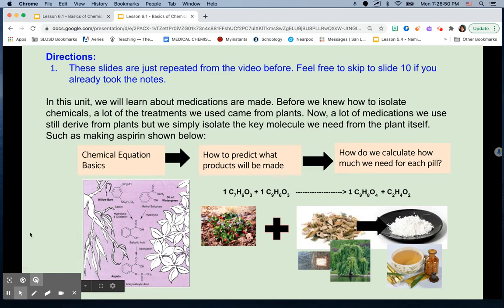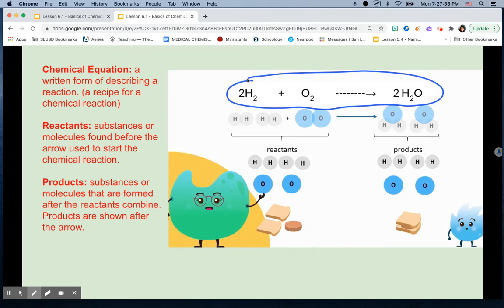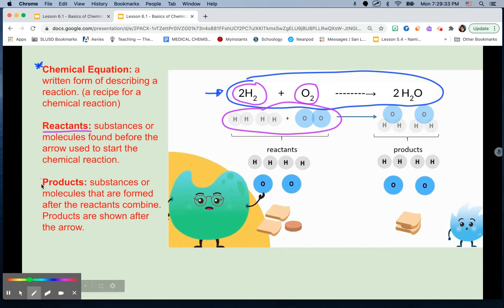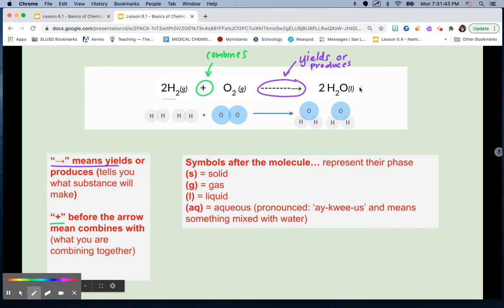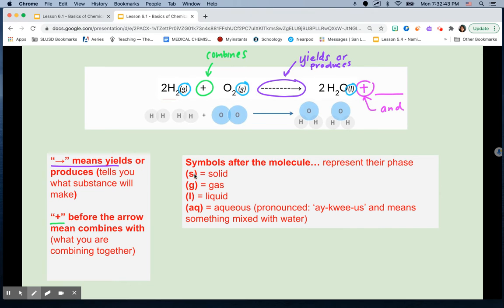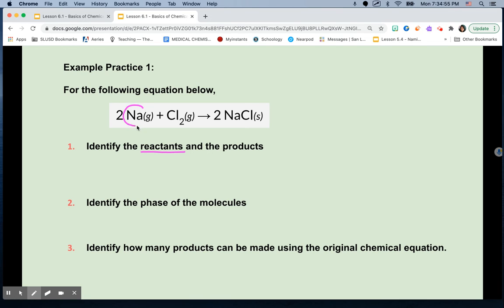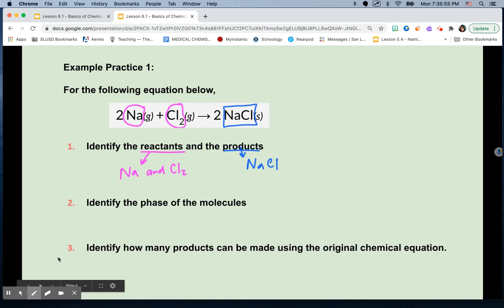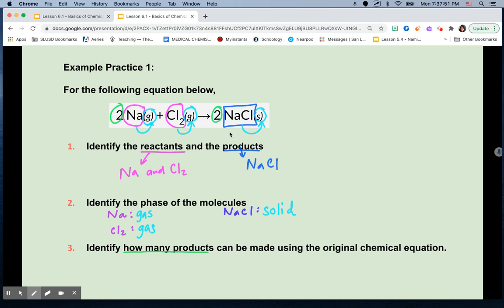Lesson 6.1 - Basics of Chemical Equations (Part 1)